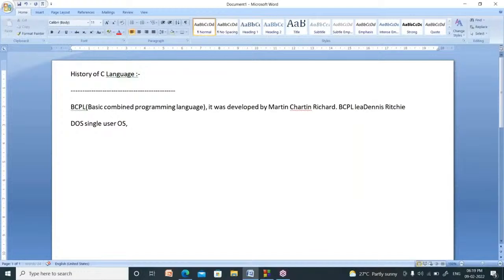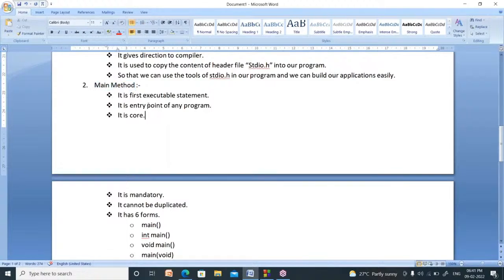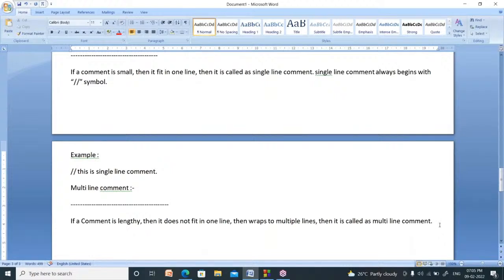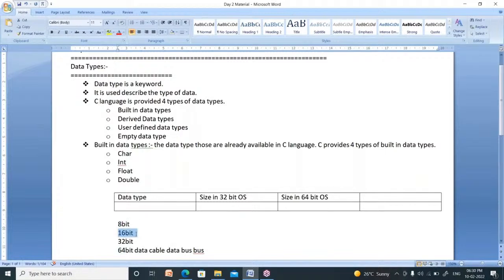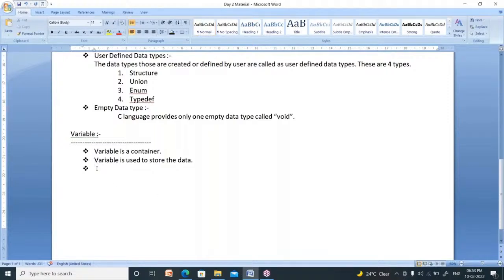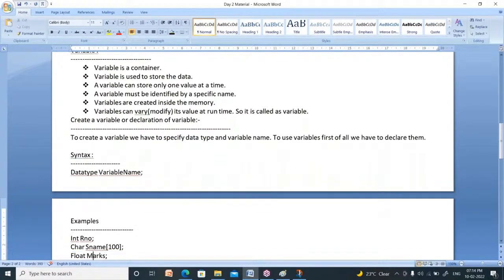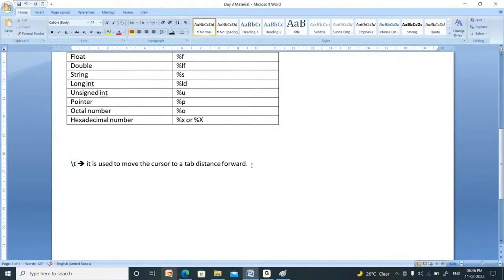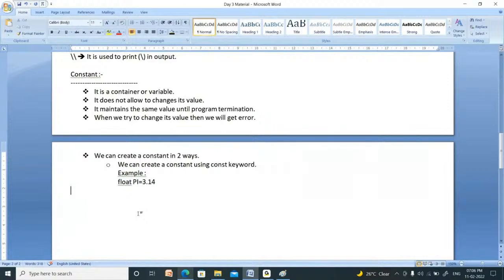C-LANGUAGE tutorials by Mr. M.C.P. Saheb Sir